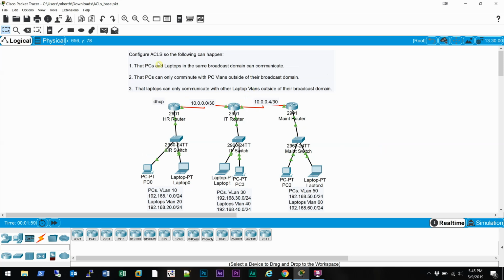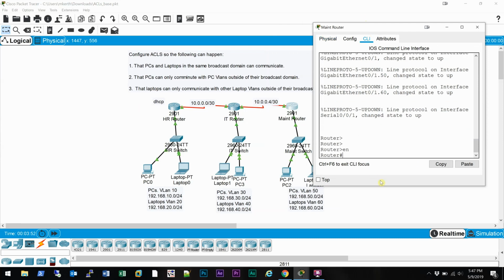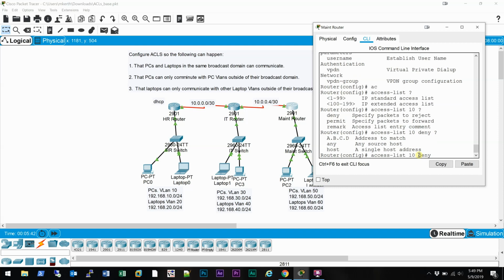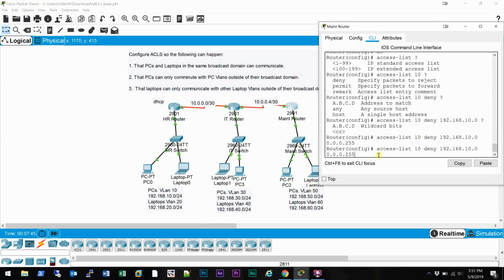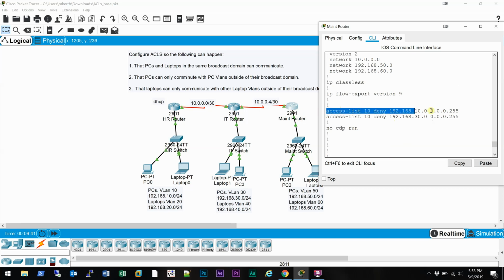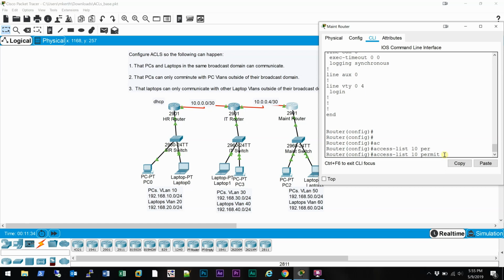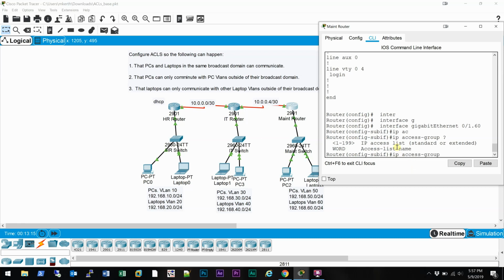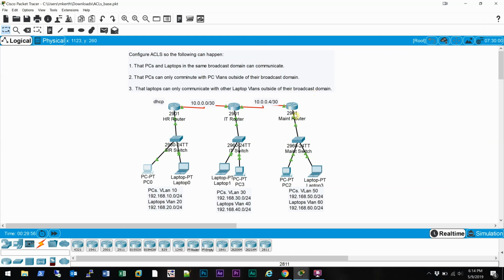Cisco Command Line ACLs